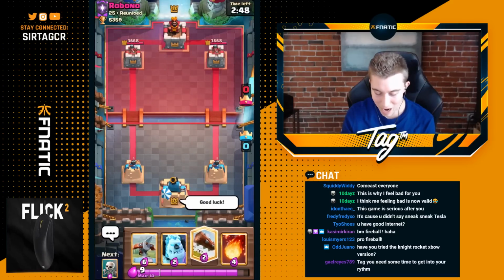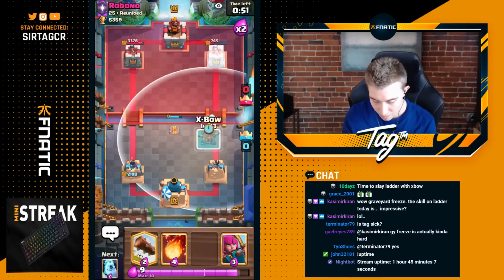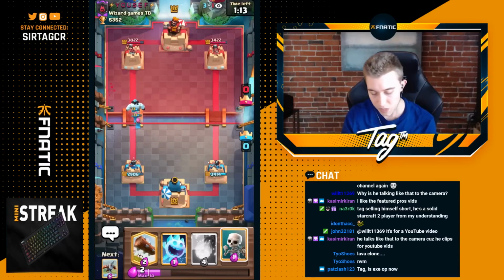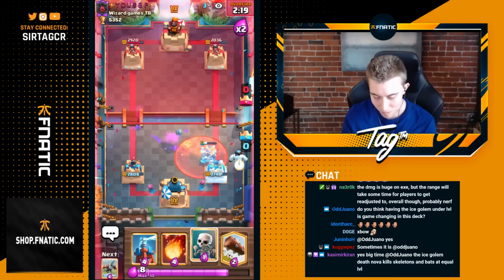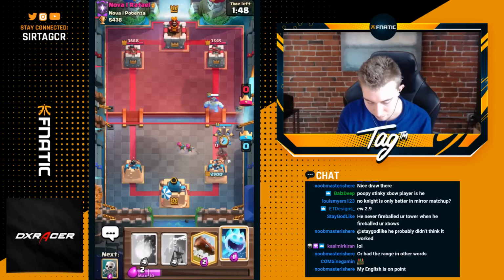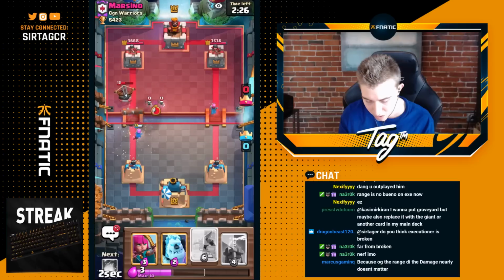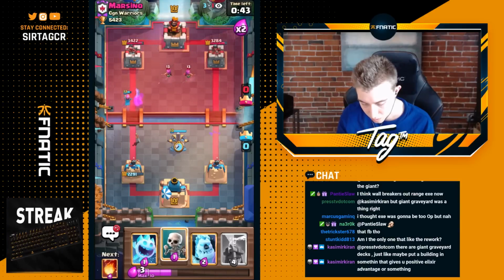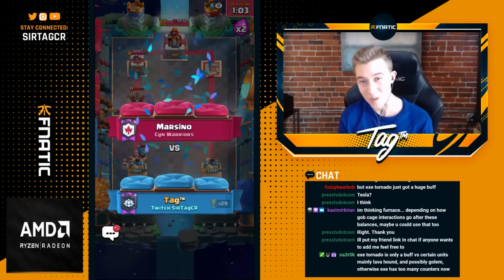NEW SEASON TROPHY PUSHING! 2.9 Xbow Deck — Clash Royale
Trophy Pushing Deck! 2.9 Xbow Deck | SirTagCR - Clash Royale

In this clash royale 2.9 xbow deck video, I played the clash royale best trophy pushing deck in clash royale! This clash royale xbow deck is the clash royale best xbow deck in clash royale. This clash royale best ladder deck dominates as a 12 win deck and a clash royale top trophy pushing deck. This clash royale 2.9 xbow cycle deck is the clash royale xbow cycle deck with the highest win rate!